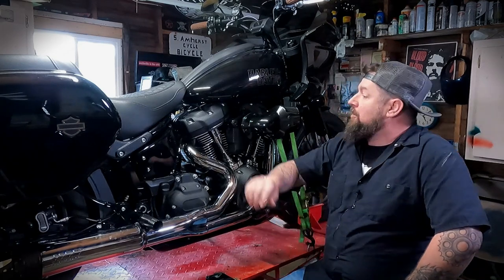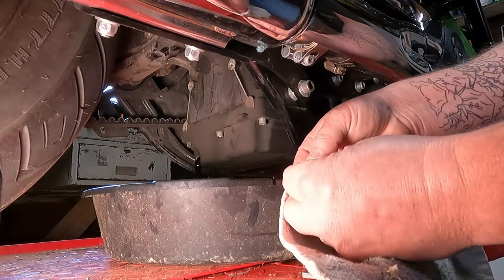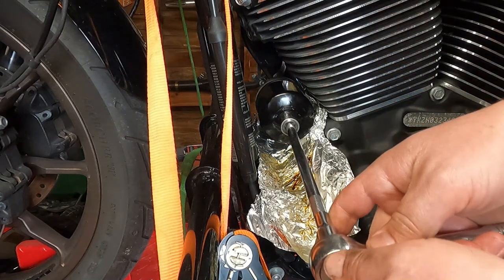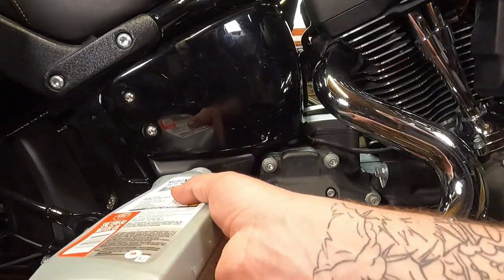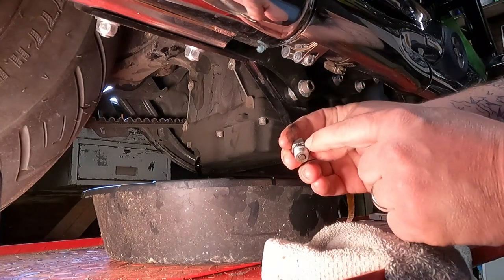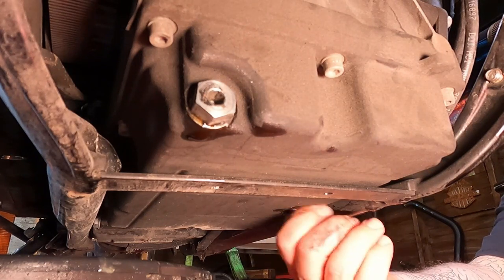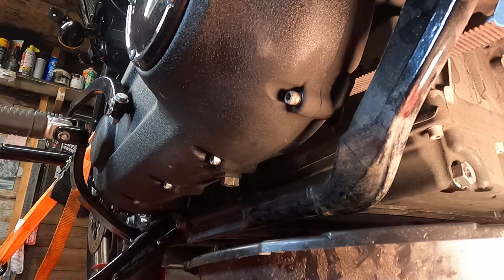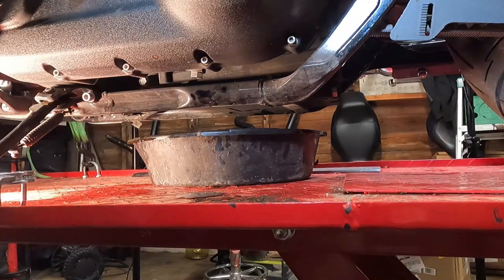3 Hole Oil Change M8 Softail Lowrider ST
How to instruction for the full oil change on the M8 Softail Lowrider ST.   It is the same procedure for the M8 Bagger, Twin Cam Dyna, and it is about the same for any of the FLH Baggers.  This is the "Three Hole" oil change.  That would be engine oil, transmission oil. and primary oil.  I even discuss some important points to remember with primary oil, like does it have friction modifier, which is what makes the wet clutch work smoothly.

, if you want to go on there and send me money, I will gladly spend it, and give you a shout out on the channel.